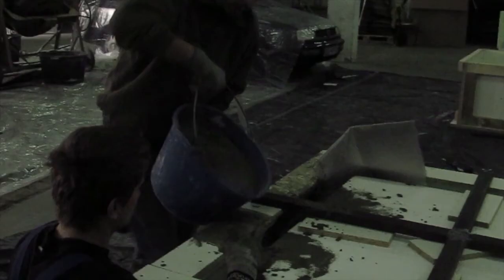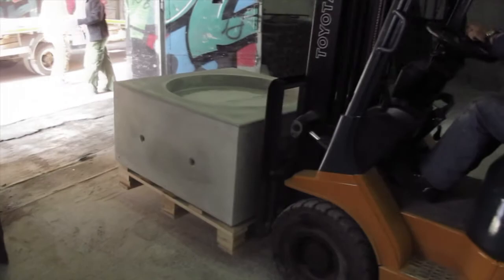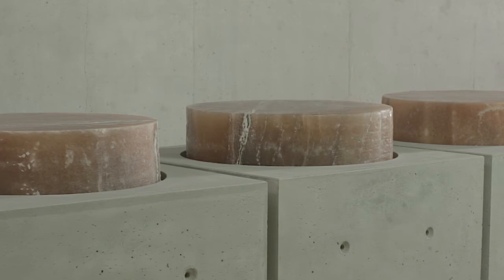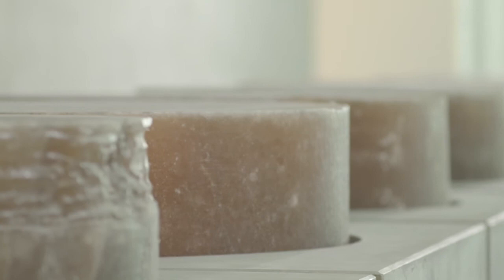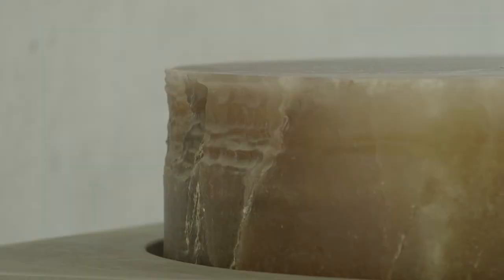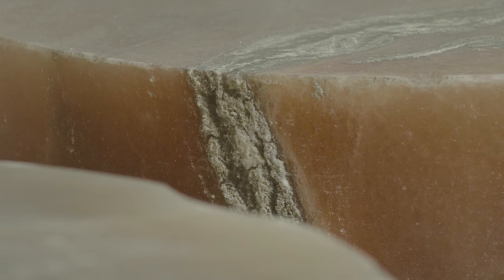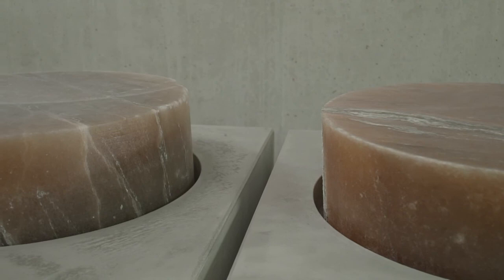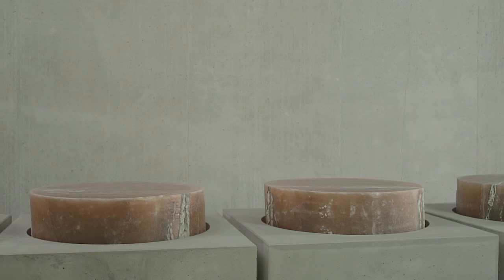Mirosław Bałka, „7+1”, Kolekcja MOCAK-u, Którędy po sztukę TVP Kultura, odc. 14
Mirosław Bałka, „7+1”, Kolekcja MOCAK-u
Technika: rzeźba
Wymiary: 85 × 995 × 120 cm, ø 90 cm
Rok powstania: 1998 / 2011
O pracy opowiada Stanisław Ruksza.

Drugi sezon programu „Którędy po sztukę" emitowanego w TVP Kultura został poświęcony Kolekcji MOCAK-u. Widzowie mogą obejrzeć 15 odcinków poświęconych wybranym pracom ze zbiorów Muzeum. O dziełach opowiadają Maria Anna Potocka – dyrektor MOCAK-u, Stanisław Ruksza – członek Rady Kolekcji, oraz Monika Kozioł – kierownik Działu Zbiorów i kurator Kolekcji.
Muzeum Sztuki Współczesnej w Krakowie MOCAK / Museum of Contemporary Art in Krakow
ul. Lipowa 4